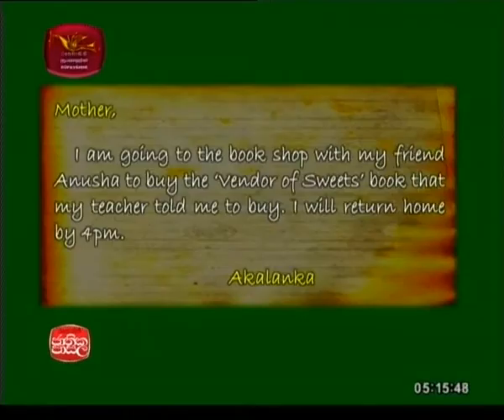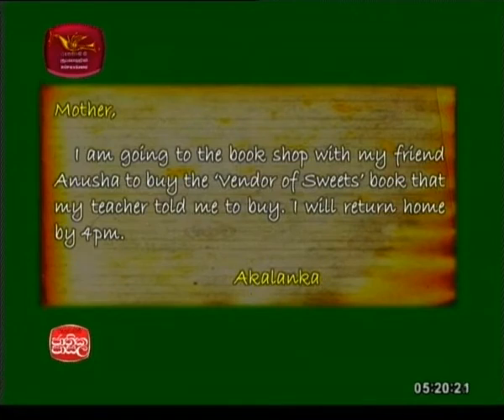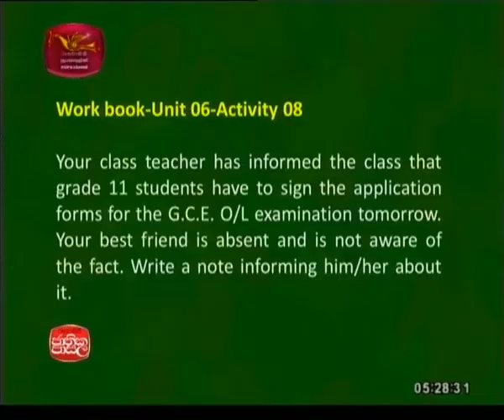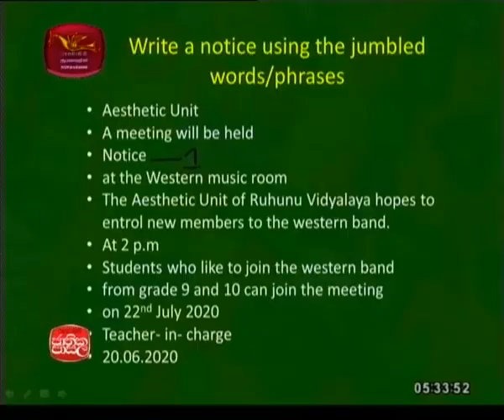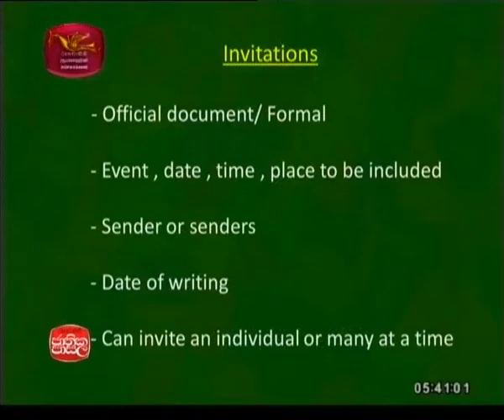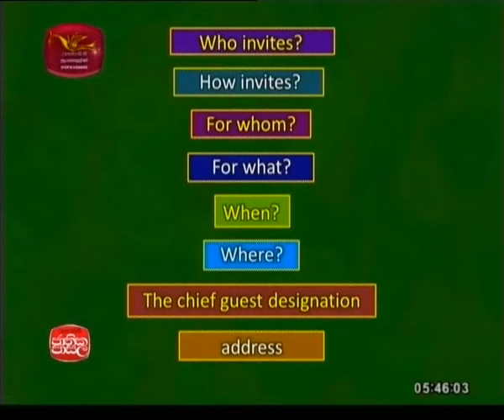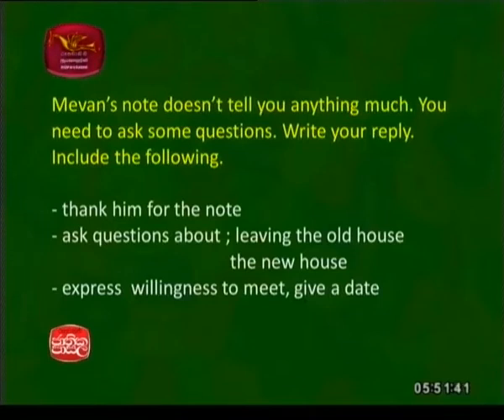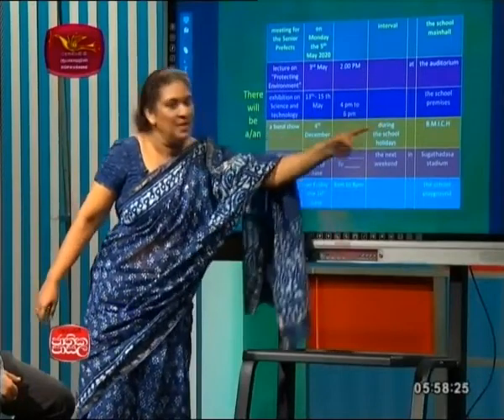English | 2020-08-02 |rupavahini